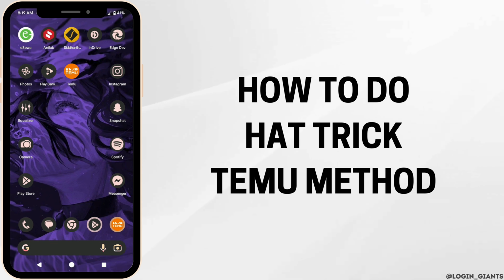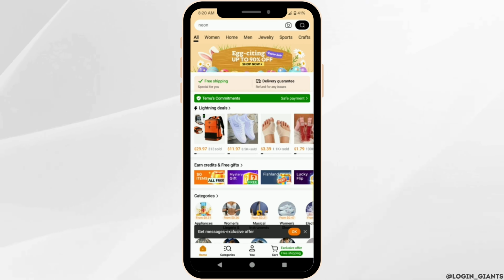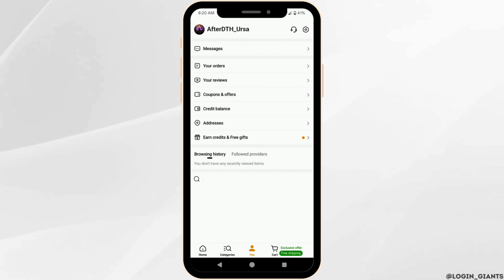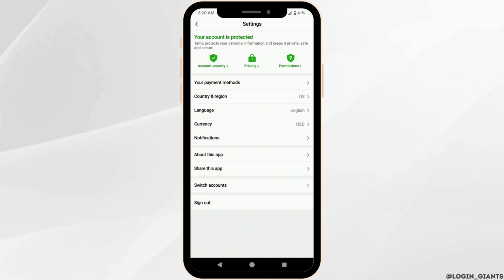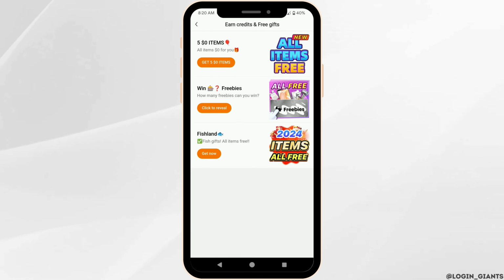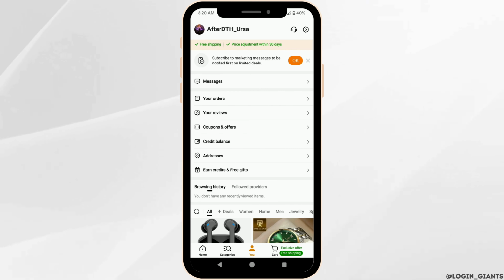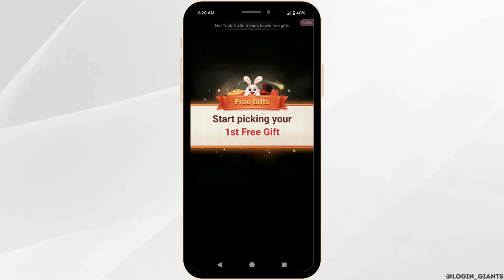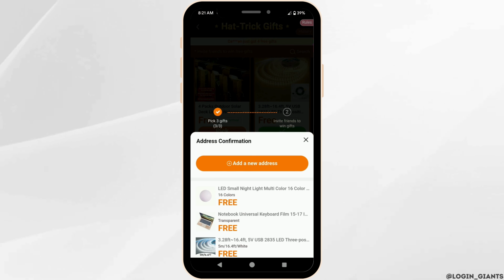How To Do Hat Trick TEMU Method (NEW TEMU METHOD)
Excited to learn the Hat Trick TEMU method? Our guide introduces this new TEMU technique step by step, helping you navigate the process smoothly and maximize your chances of success.

In this guide:
0:00 - Introduction
0:05 - How To Do Hat Trick TEMU Method (NEW TEMU METHOD)

Discover the Hat Trick TEMU method with our comprehensive instructions. Whether you're a beginner or an experienced user, we'll walk you through the steps to ensure you can apply this innovative technique effectively and achieve your desired outcomes on TEMU.

Master the Hat Trick TEMU method and elevate your experience with our guide to this exciting new TEMU technique!